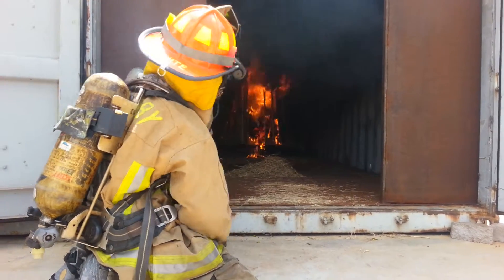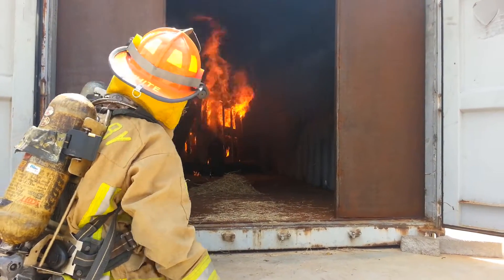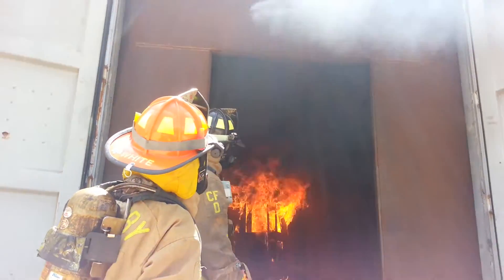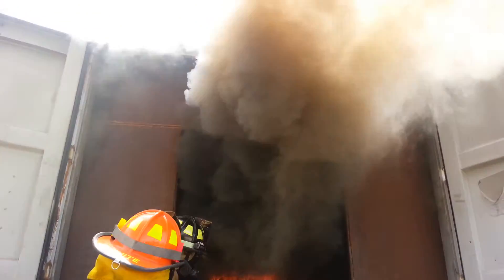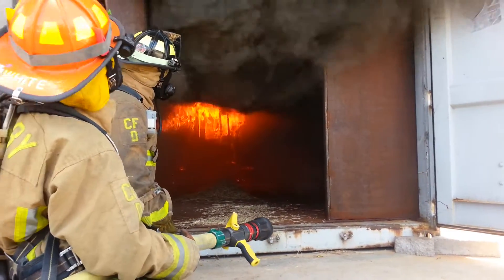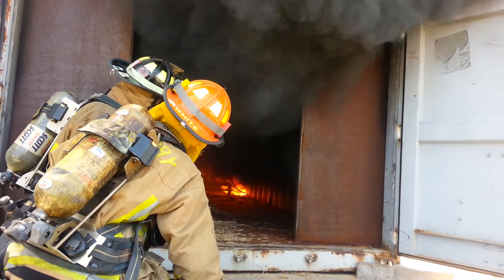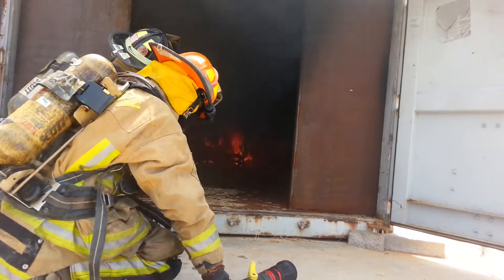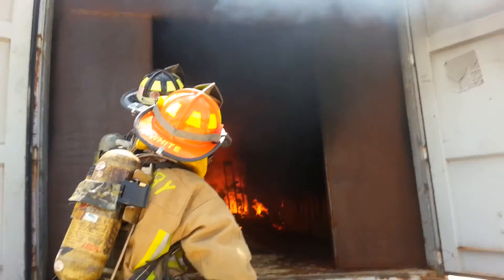Attempt to get a Flashover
After we did our live fire training at Harris County Fire Field, we attempted to do a flashover in their new flashover chamber.  It got pretty close, which you can see at about the 4:00 mark. The smoke layer is low, and it is billowing out at a fast rate.  A flashover occurs when all of the combustible materials in a room or compartment reach their ignition temperatures at the same time. Although not all fuels in a room have the same ignition temperature, the heat is rising so rapidly that the temperatures are all reached during this period of rapid heat buildup. The heat that normally accumulates at the upper level in the compartment cannot absorb heat as fast as it is being created. This causes the heat to be pushed back down onto the lower level and any fuels at any level in the compartment.  As combustible materials reach their auto-ignition temperature, they will give off fuel vapors.  This is why you see the pile of hay near the front.  You can somewhat see the hay that is laying on the floor near the doorway move in towards the fire as the fire gets hotter and hotter, due to the fire needing more and more oxygen.  Flashovers can be a firefighter killer if it is not caught soon enough.  The earlier that firefighters can get to a structure fire, the better chances that a flashover can be prevented.  Temperatures of a flashover occur between 500°F and 1,100°F.  The weakest part of our gear, the face mask, can handle temperatures up to 400°F.